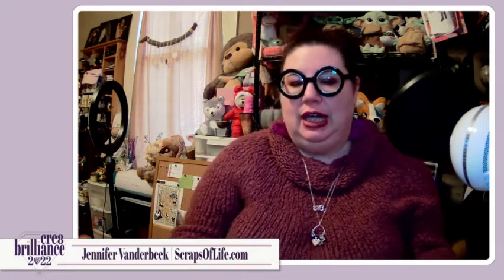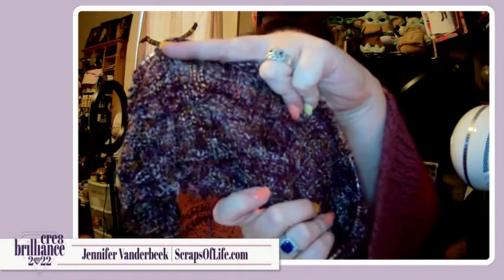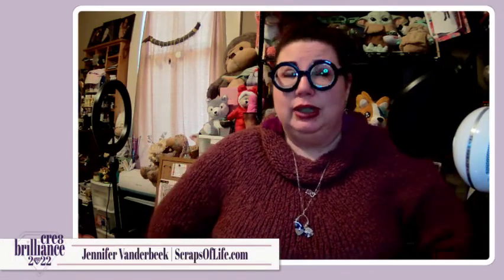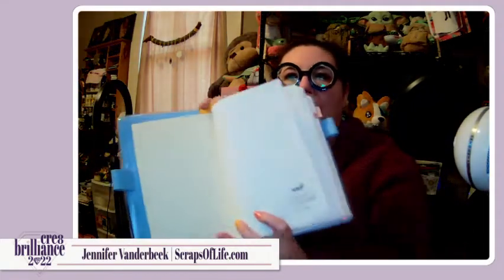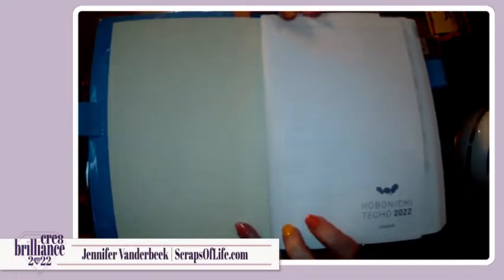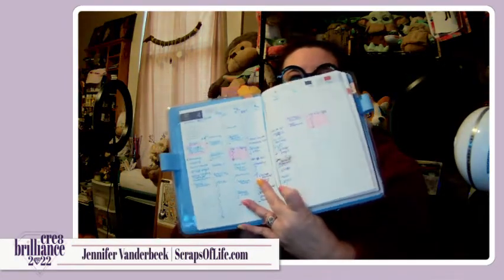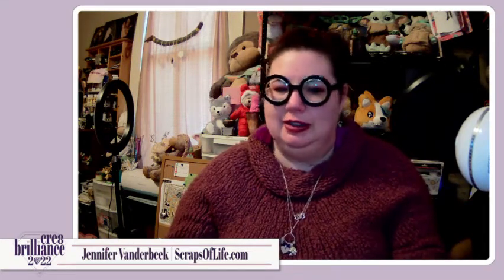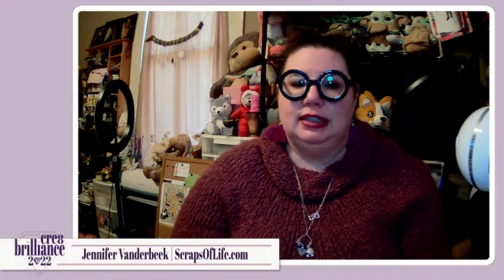Brilliance is... The Pivot | Cre8 Brilliance, Week 14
Being able to change direction yet maintain your goals is a good skill to have. One that I've been learning more about over the last few years. Unlike lessons for patience, these lessons started as uncomfortable (I do like my routines!) but have become easier the more often I open myself to them.

I'm Jenn, aka Scraps, an artist and writer trying to make a living as such and learning the ins and outs along the way. Each week I stop in to share what I've done and what I've learned in the process.

***BOOKS & MORE***

***LIVE STREAMS***

Tuesdays 10am-noon, Thursdays 3-5pm Eastern and some Saturday evenings starting at 11pm Eastern